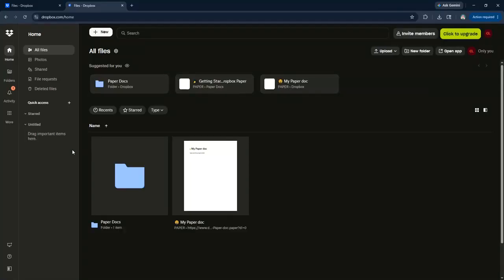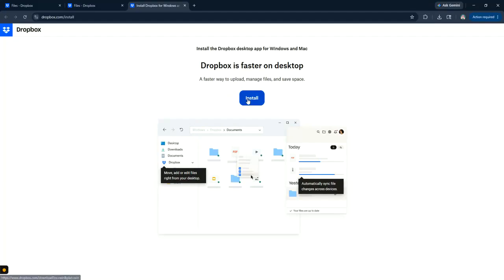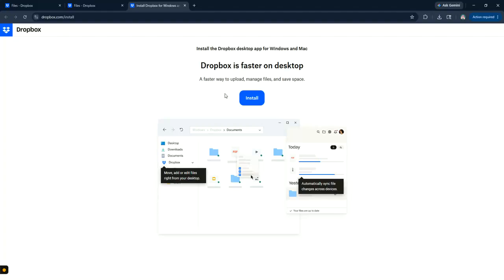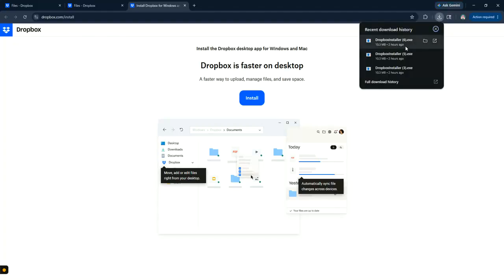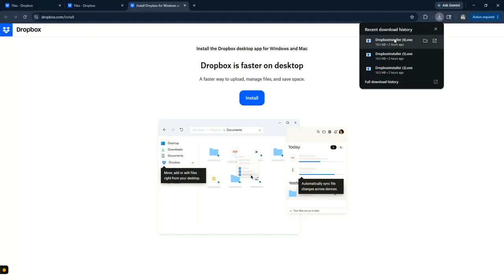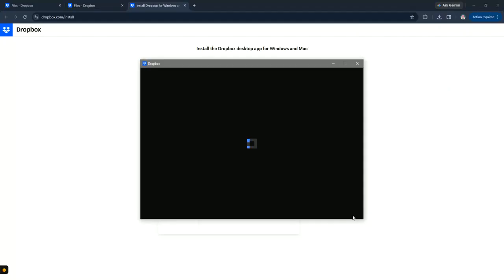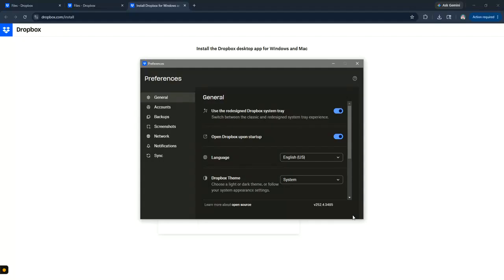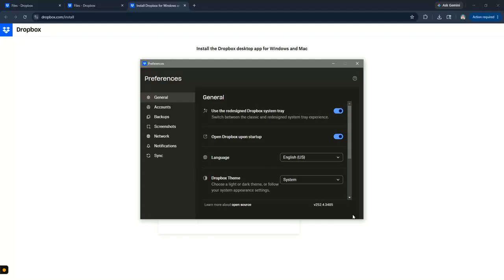How to Install Dropbox on Computer - Step by Step 2026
Learn how to install Dropbox on your computer.

This comprehensive tutorial walks you through the steps to download and install Dropbox, ensuring you can easily access your files from anywhere. Whether you're using Windows or macOS, you'll learn how to set up your Dropbox account, synchronize your files, and utilize the cloud storage features effectively. Discover tips for maximizing your Dropbox experience and troubleshooting common installation issues.